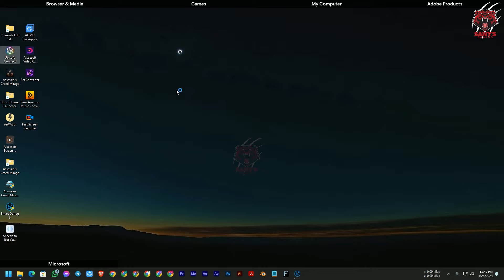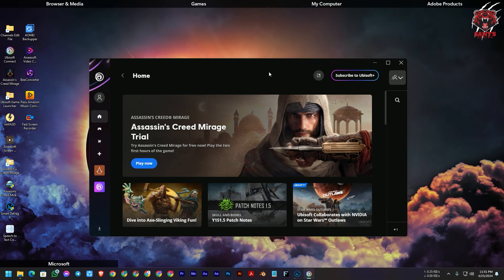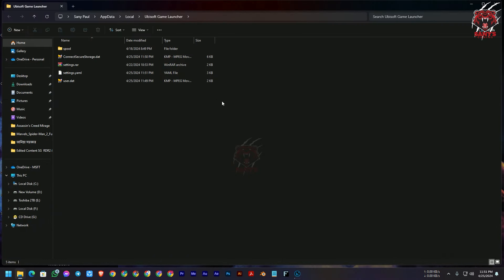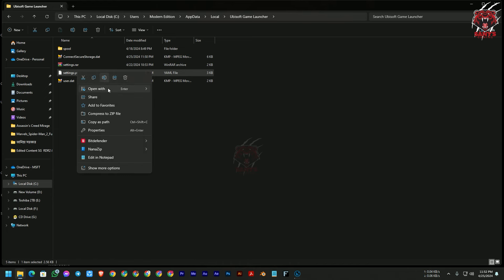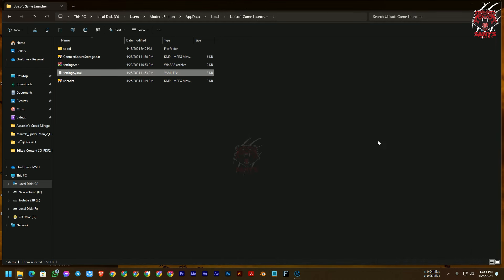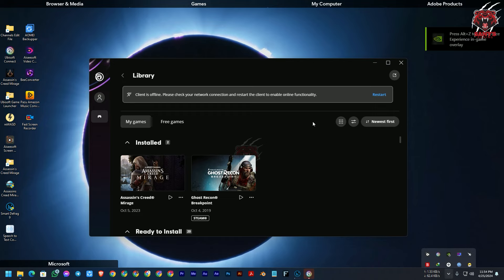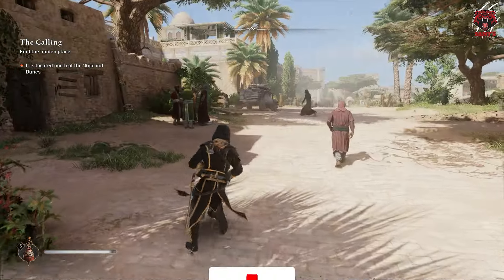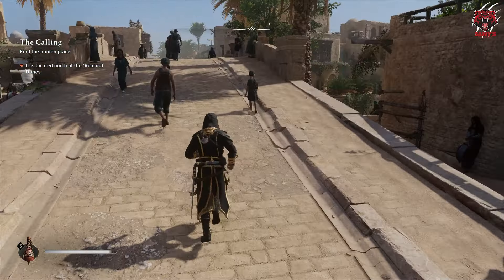How To Set Ubisoft Connect Beta Version to Offline Mode ।। Assassin's Creed Mirage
Tutorial Timeline

00:00- Tutorial Info
47:57- Channel Intro
55:00- Ubisoft Connect Beta version Set to Offile Tutorial
03:02- Testing Can You Play Game in Offline Mode
04:00- Bonus Tip
04:56- Channel Outro